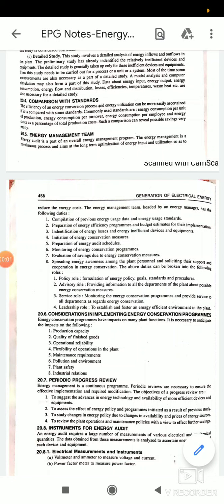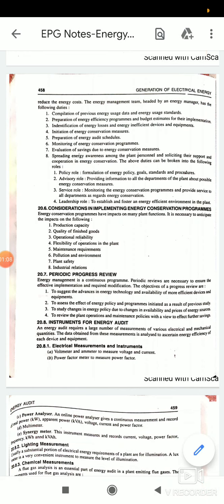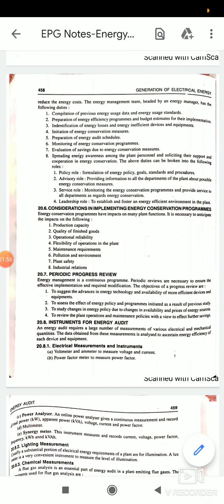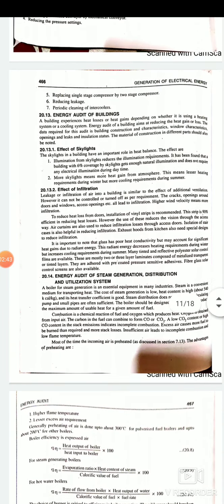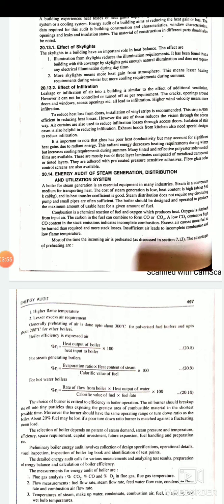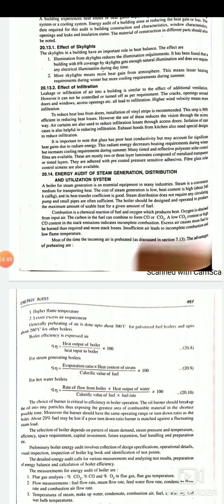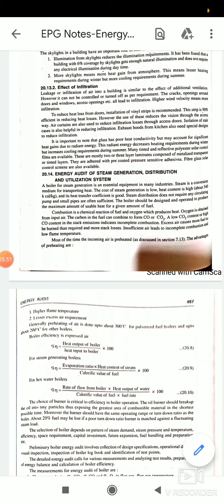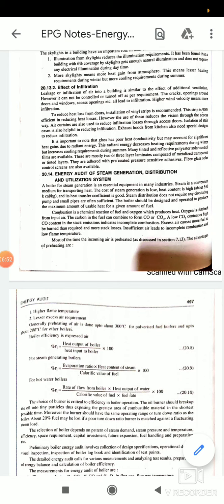EPG_Energy Audit Procedures